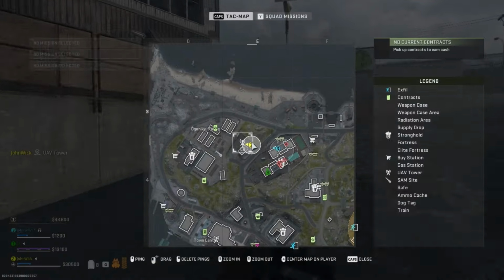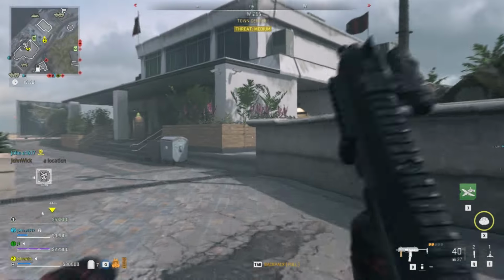Call of Duty Warzone ASHIKA ISLAND #164 Pc GamePlay ( No Commentary )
THANKS

PC Requirement:-
GPU: NVIDIA GeForce GTX 1050 Ti
CPU: Intel(R) Core(TM) i3-4130 CPU @ 3.40GHz
Memory: 16 GB RAM (15.87 GB RAM usable)
Current resolution: 1600 x 900, 60Hz
Operating system: